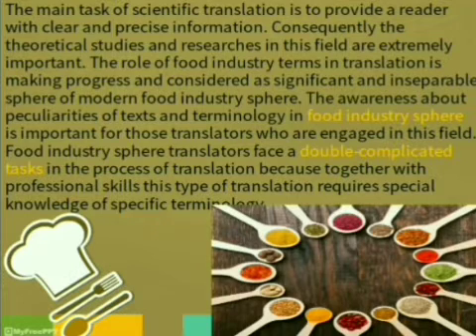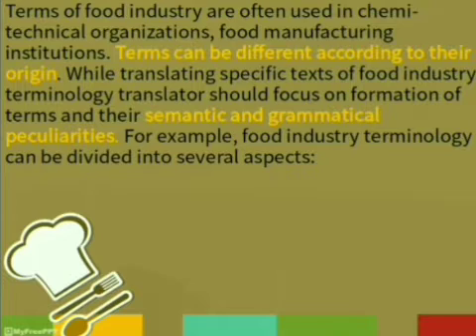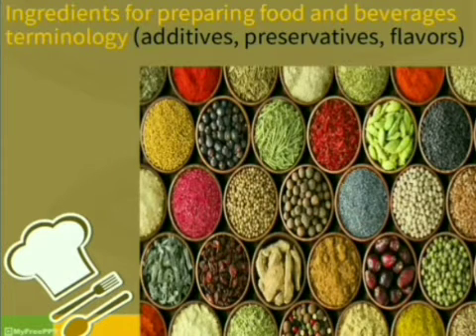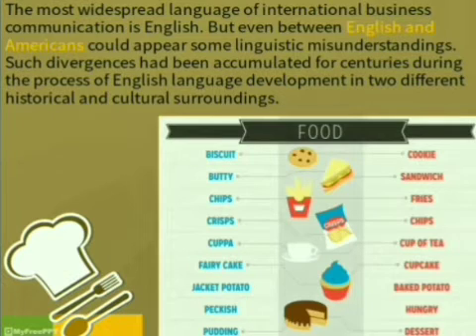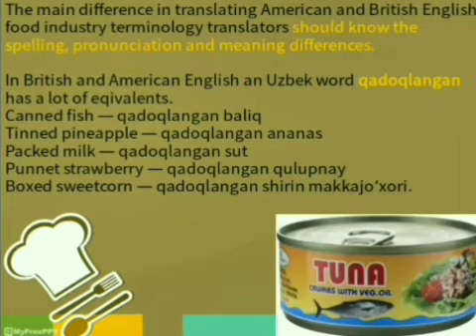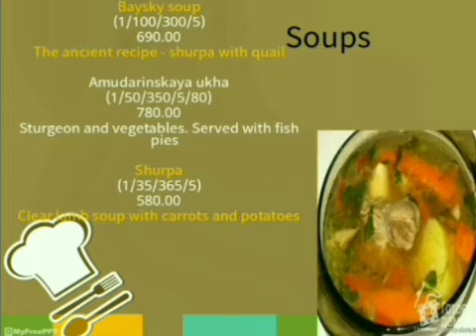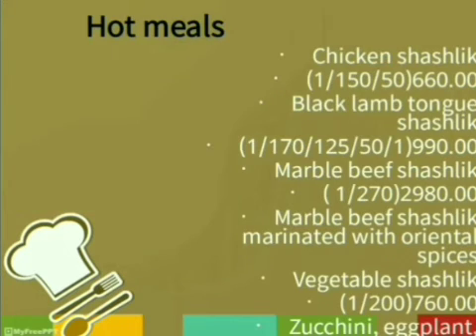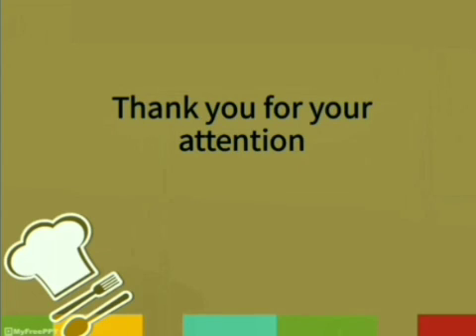Translation of words expressing national food